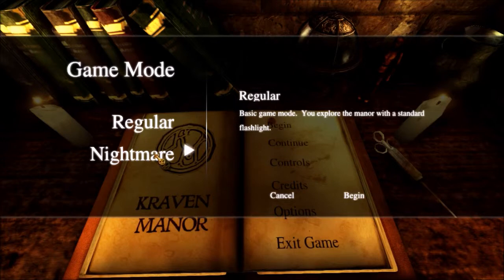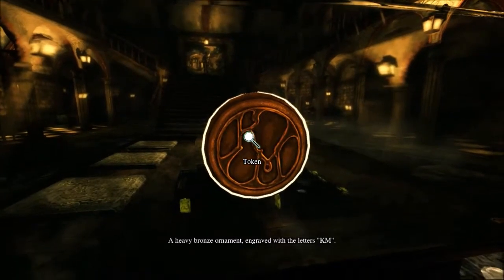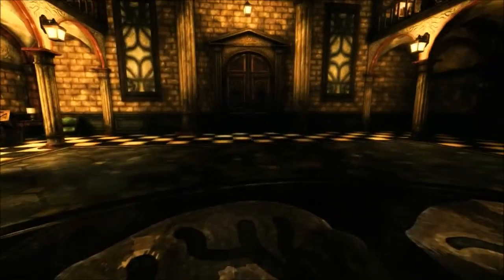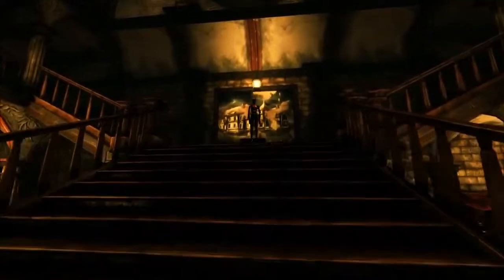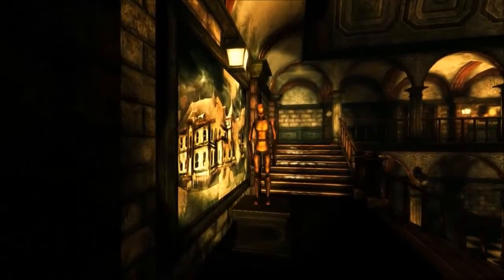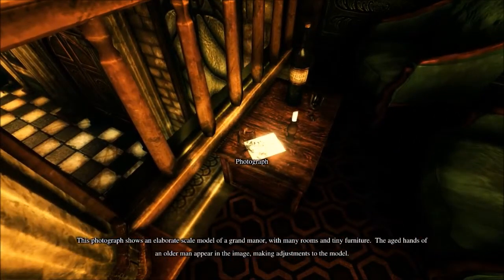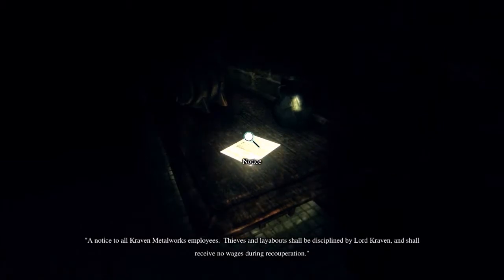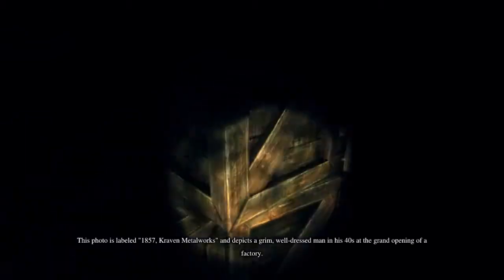Kraven Manor - Part 1 - Exploring The Manor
Upon entering the manor, something wasn't
right. I don't know what is waiting for me in
this place but the adventure has begun

For more information on the game
and it creators